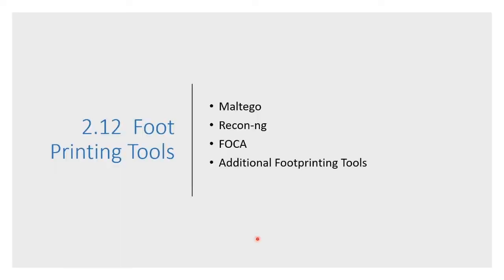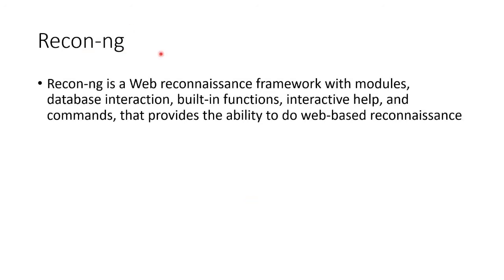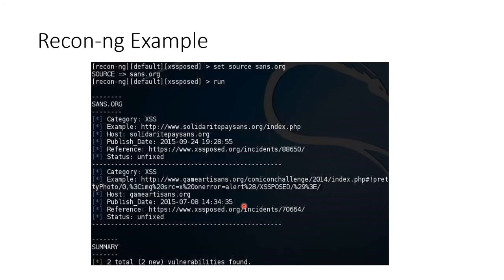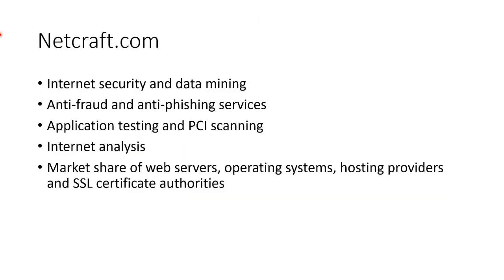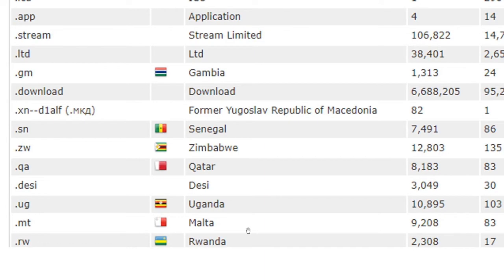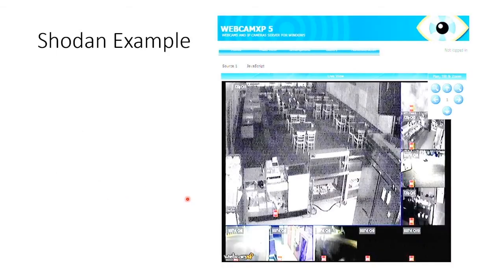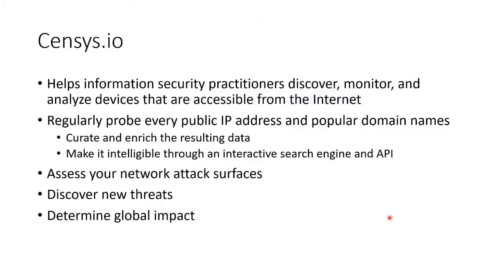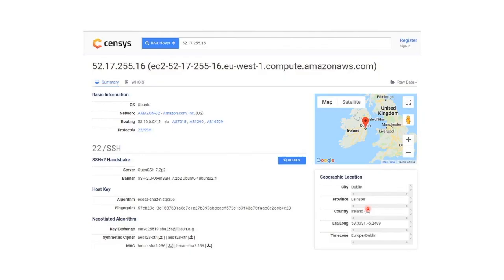Unveiling Footprinting Tools: Mapping Your Digital Footprint for Enhanced Security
In the realm of cybersecurity, the first step towards securing your digital assets is understanding your organization's digital footprint. Footprinting tools play a crucial role in this process by providing valuable insights into the online presence, infrastructure, and potential vulnerabilities of a target. This enlightening video dives deep into the world of footprinting tools, equipping you with the knowledge and techniques to conduct thorough information gathering and enhance your organization's security posture.

Key Topics Covered: 🔑 Exploring the Concept of Footprinting and its Significance in Cybersecurity 🔑 Introducing Common Footprinting Techniques and Methodologies 🔑 Demonstrating the Usage of Footprinting Tools (e.g., Maltego, theHarvester, Shodan, Nmap) 🔑 Mapping Your Organization's Digital Footprint and Identifying Exposed Assets 🔑 Analyzing the Risks Associated with Inadequate Footprinting Practices 🔑 Implementing Protective Measures to Safeguard Against Information Disclosure 🔑 Leveraging Footprinting Tools for Security Assessments and Threat Intelligence Gathering

Whether you're a cybersecurity professional, a threat intelligence analyst, or an individual interested in strengthening your organization's security posture, this video will provide you with the essential knowledge and tools to leverage footprinting tools effectively and mitigate potential risks.